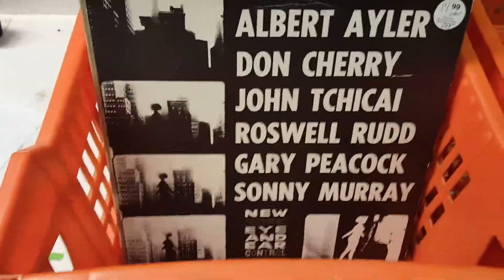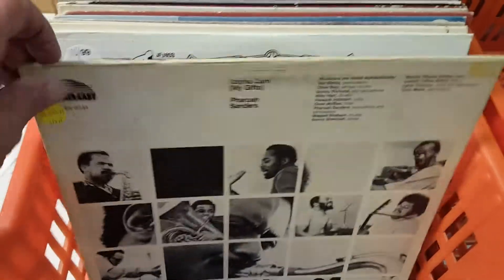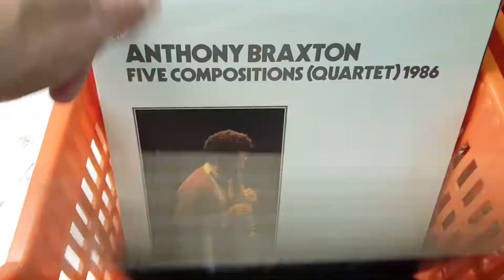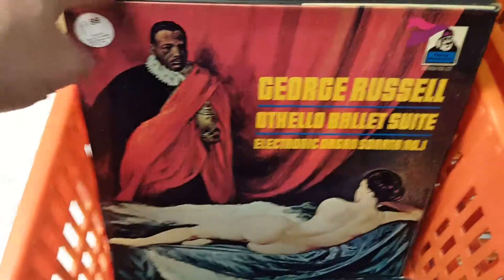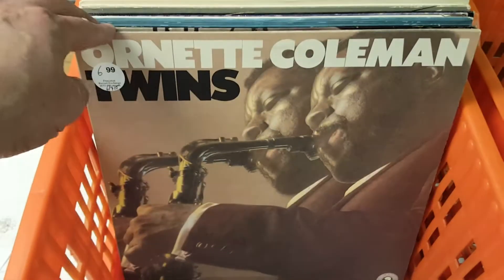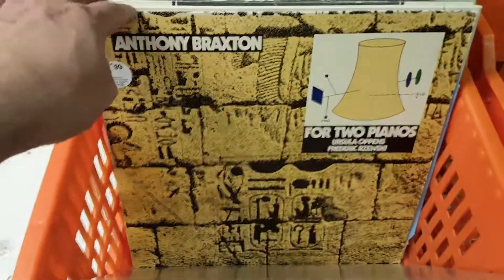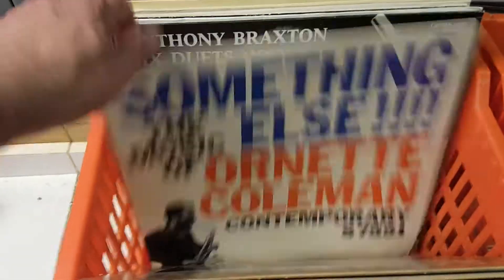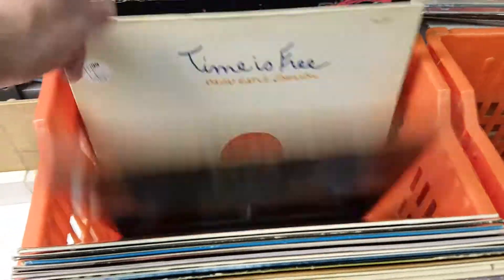Avant-garde Jazz new arrivals at Princeton Record Exchange June, 2017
Just Arrived: A 1,000+ piece “Eclectic” LP collection from a long-time record aficionado!

Our successful run of obtaining quality collections, LP and CD, continues, and we have a special one to talk about today.

However, there is no way to easily describe this wide-ranging assortment of titles.  We’ve roughly broken it into four sections:
Rock, including classic-rock, prog, electronic, art-rock, and experimental, about 400 titles;
20th Century classical/avant-garde, around 150 pieces;
Jazz, including around 100 free-jazz/avant-garde, around 400 titles; and
International, around 80 titles.

The collector had a good eye for the unusual, and while there’s tons of classics (mostly later pressings), there’s scads more from the fringes.  These records vary wildly in genre, but somehow they all come together in theme.

Prices range from a few bucks up to $100 or so for the super rare.  The conditions are, for the most part, excellent.  We have adjusted, of course, when appropriate.  As an aside, most of these records were purchased from Prex in the 80’s and have our old, very hard to remove price stickers under the new ones; sorry!  We trust you enjoy the new very removable ones we have used for the past couple of years now.

Please note that these records are sold first come, first served.  Many of these titles are in very high demand, so to be as fair as we can to everyone, please do not call us to ask to put any on hold.  For those not familiar with our store, sorry, we are a walk-in store only and do not ship.

We hope you get a chance to visit us soon. This truly is one of the more diverse collections we’ve ever seen, and we don’t expect these titles to last very long.